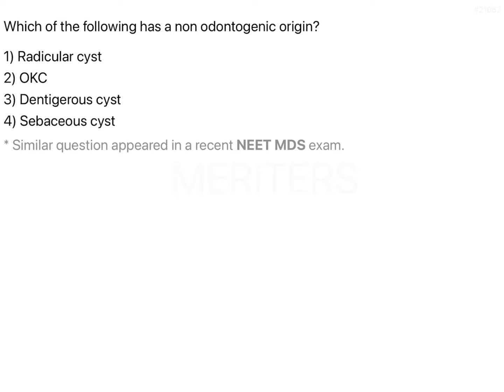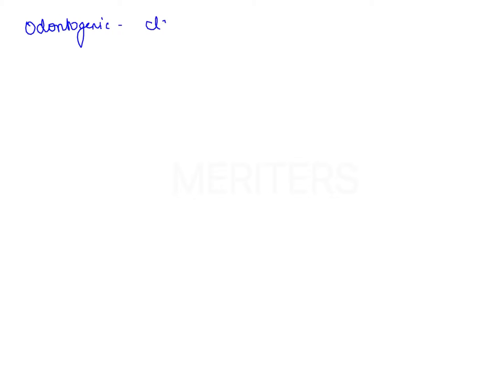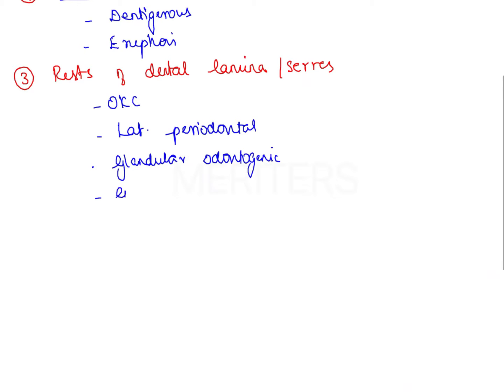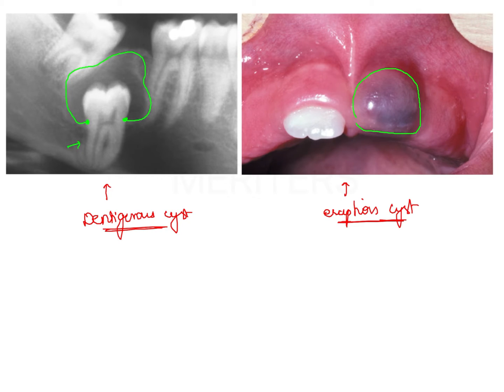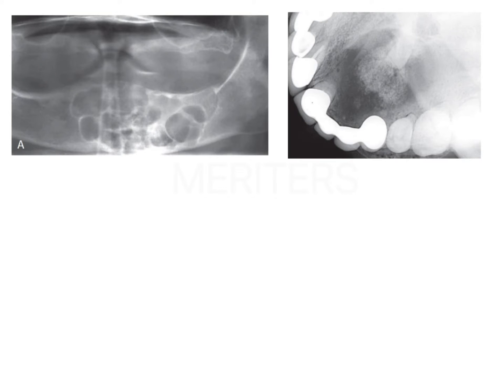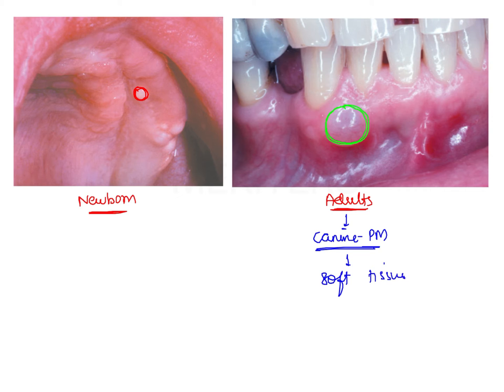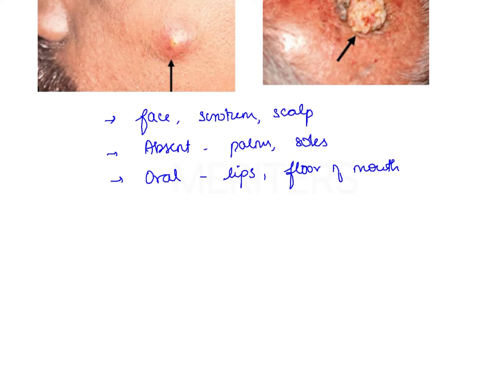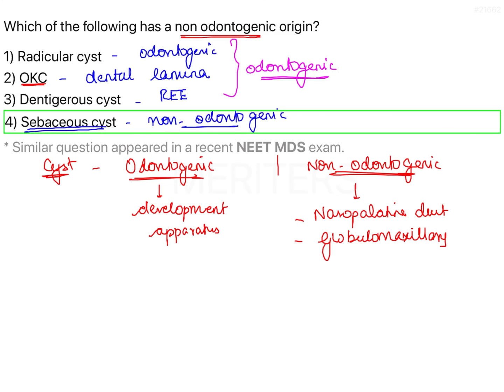NEET MDS | INICET - OPM - Odontogenic Cysts And Tumours | Explanatory Video | MERITERS